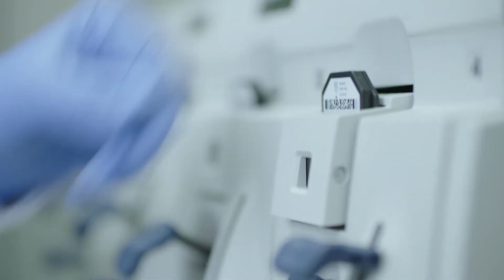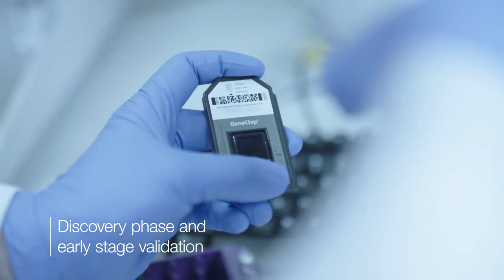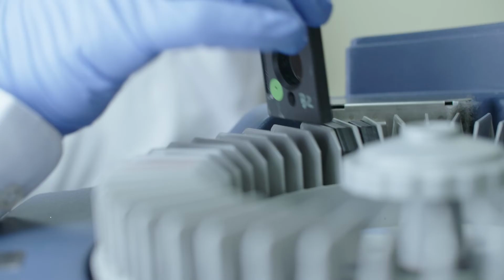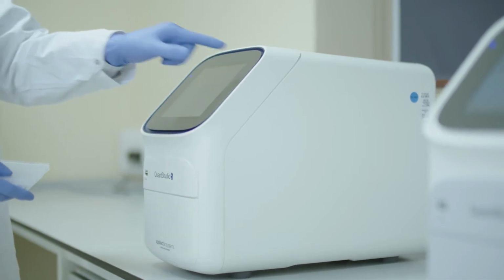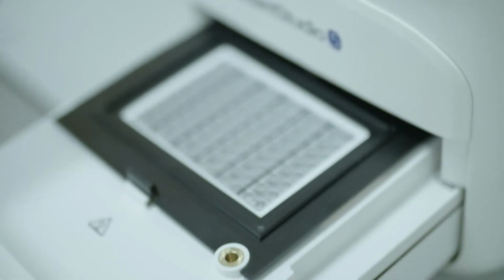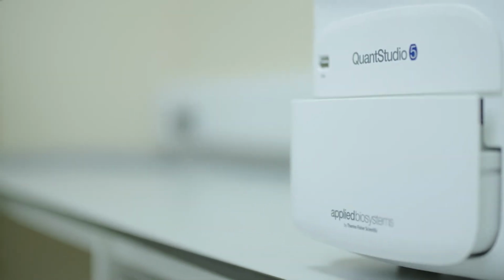Gene Expression Solutions - Re-evaluating Microarrays. A conversation with Dr Darren Roberts, The Un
Dr Roberts talks to us about his work in translational radiobiology and how microarrays were the ideal match for discovery phase and early validation